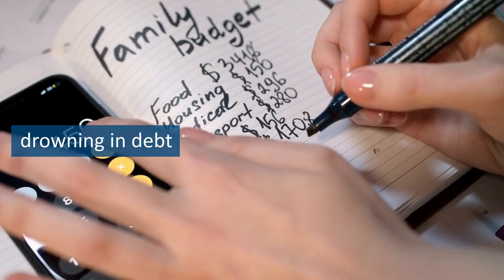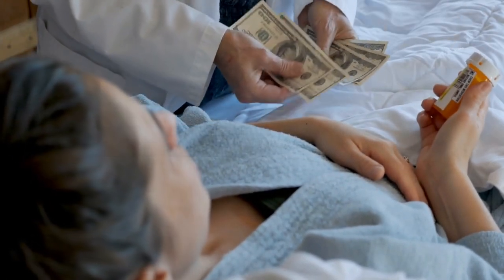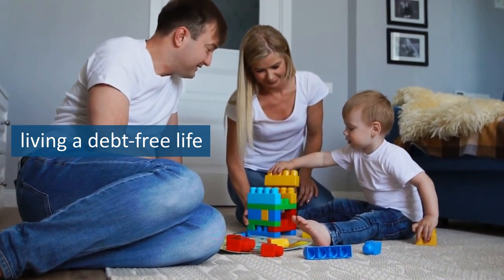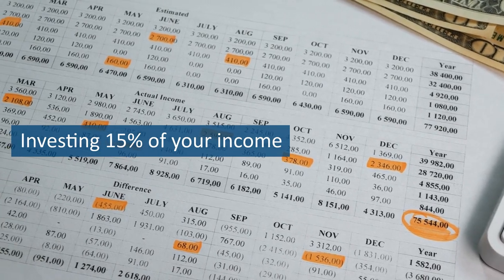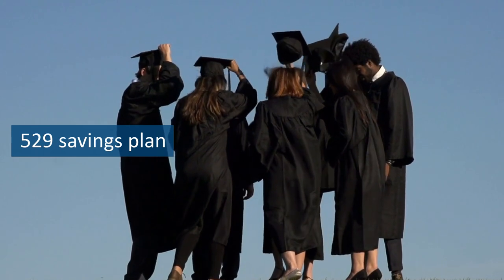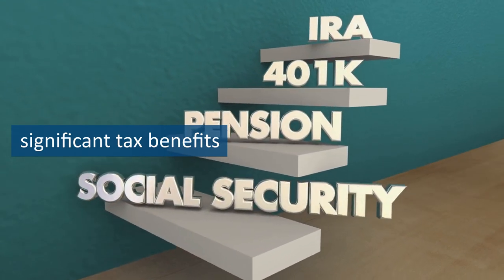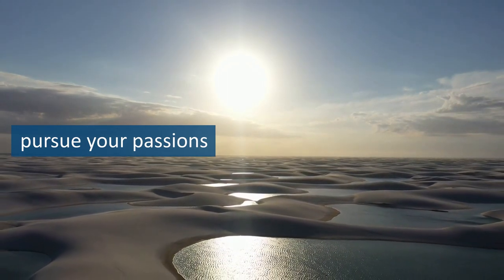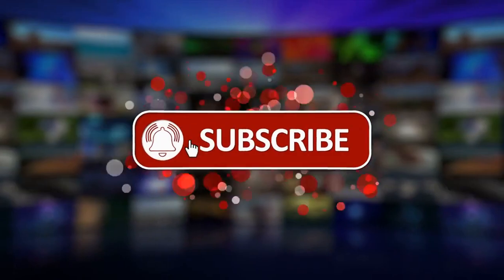7 steps' debt free journey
In today's world, achieving financial independence can seem like a daunting task. The good news is that with The Total Money Makeover by Dave Ramsey, becoming debt free and reaching your financial goals is within reach.

The book outlines the 7 Baby Steps that readers can take to become debt free and achieve financial independence. With its emphasis on personal finance and practical advice, The Total Money Makeover is a valuable resource for anyone looking to improve their financial literacy and take control of their finances.

One of the great things about The Total Money Makeover is that it's available in audiobook format. This means that you can listen to Dave Ramsey's advice and guidance on the go, whether you're commuting to work or working out at the gym. The audiobook version also includes additional content not found in the print edition, making it an even more valuable resource.

As a book reviewer on Booktube, I've had the opportunity to share my thoughts on The Total Money Makeover with my audience. In my review, I highlighted the book's practical advice and emphasis on debt free living as some of its biggest strengths. I also noted that the audiobook version is a great way to learn while on-the-go.

Overall, I highly recommend The Total Money Makeover to anyone looking to improve their financial situation. Whether you're just starting out on your financial journey or you're a seasoned investor, the book's focus on personal finance and debt free living is sure to resonate with readers. So if you're ready to take control of your finances and achieve financial independence, give The Total Money Makeover a read (or listen) today!